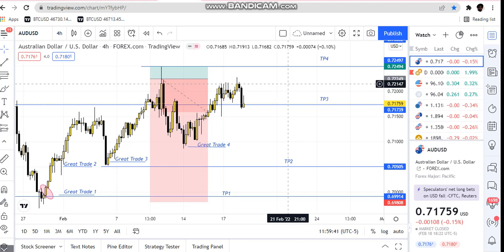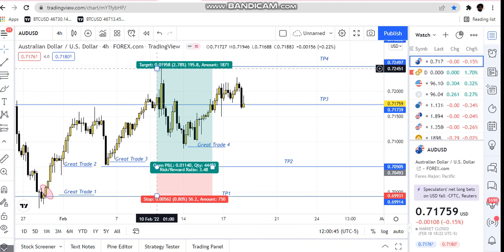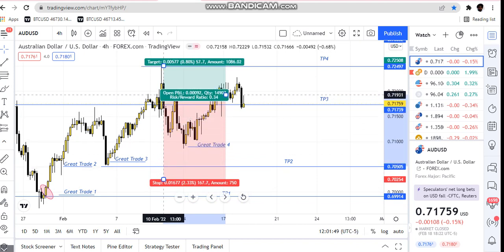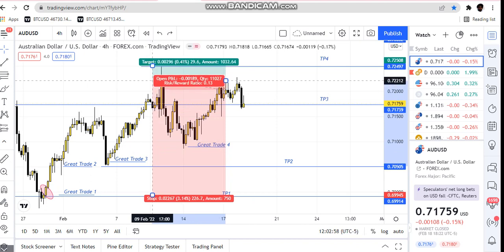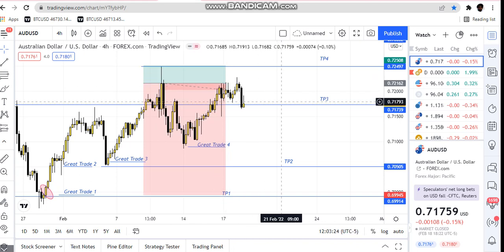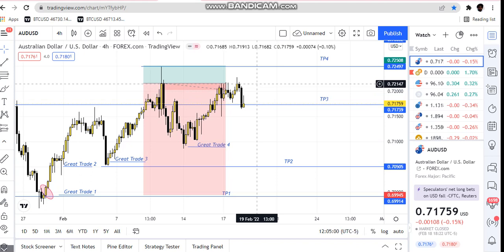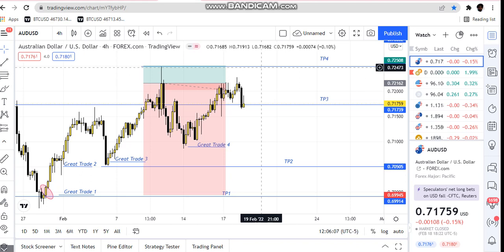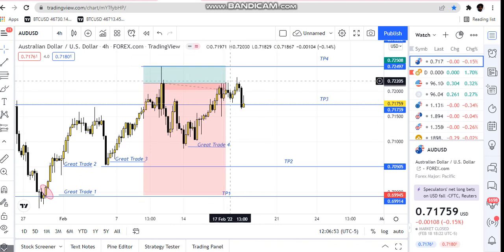How To Modify Your Trades Into Take Profit / Stop Loss Into Profit Pt.2💂💵💵💵💵💵💵💵💵💯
(Take Profit)
(Take Profit)
(Key Levels) 🔑
(Take Profit)
(Take Profit)
(Key Levels) 🔑